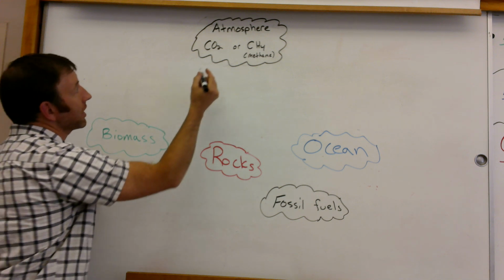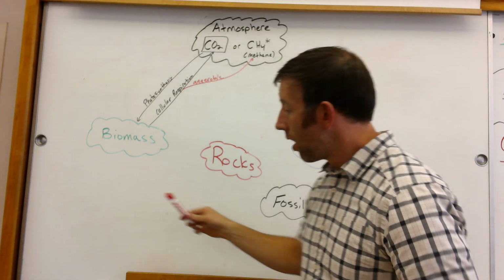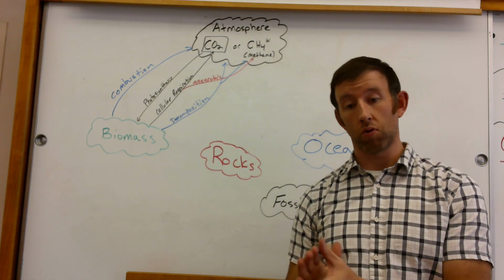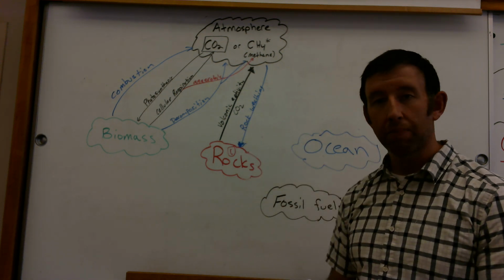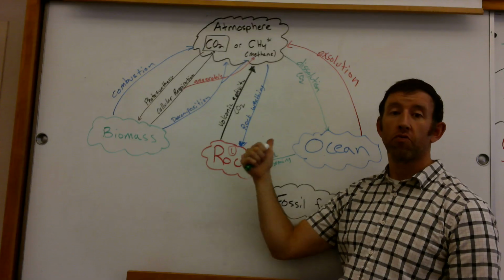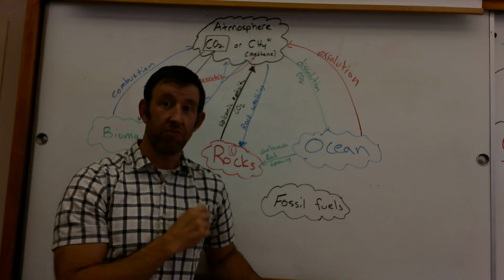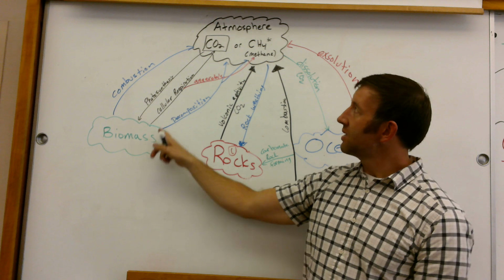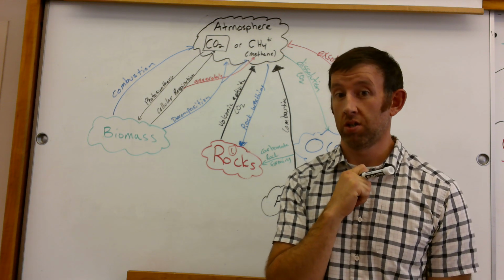Carbon Cycle Lecture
Discusses the important inputs and outputs of carbon into various carbon reservoirs